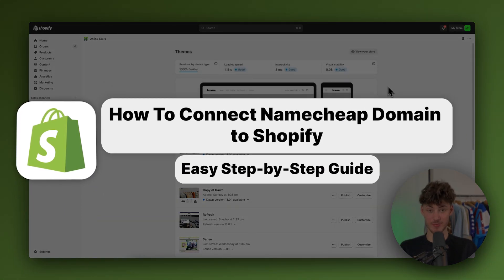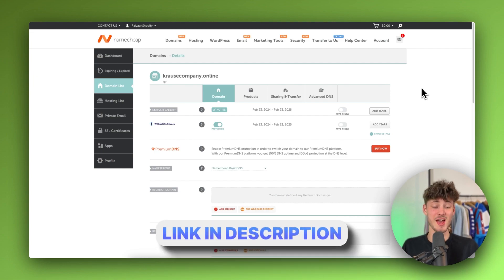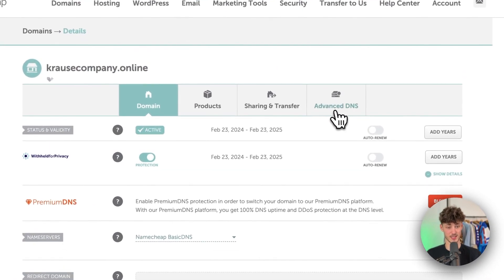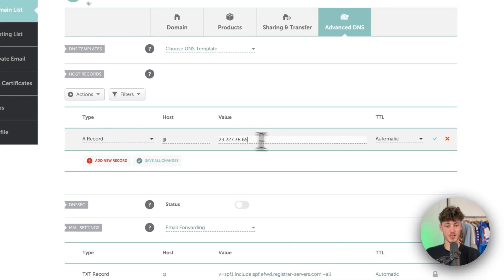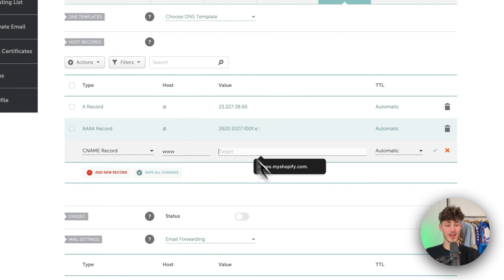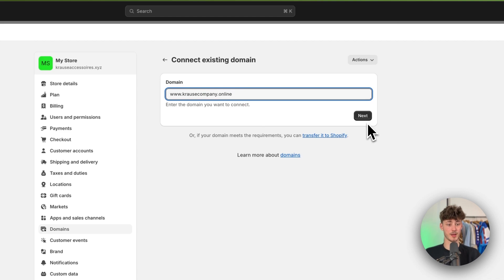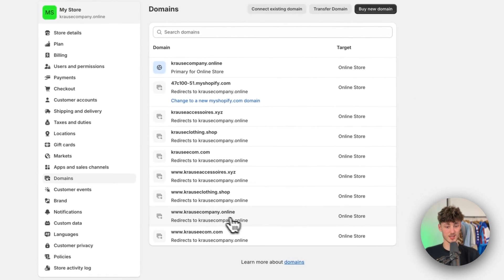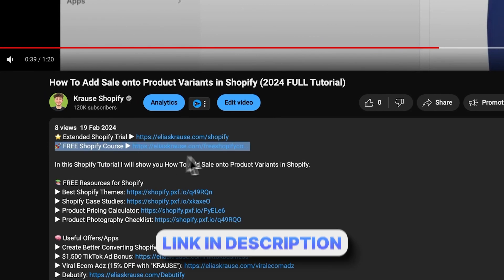How To Connect Namecheap Domain to Shopify (2026 Tutorial)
In this tutorial, I'll teach you How To Connect Namecheap Domain to Shopify.

RECORDS:
A Record:

AAAA Record:
@, 2620:0127:f00f:e::

CNAME:
www, shops.myshopify.com.

Chapters
0:00 How To Connect Namecheap Domain to Shopify
0:58-01:17 Open Advanced DNS settings at Namecheap and delete all records
01:18-02:50 Add new DNS records at Namecheap
02:52-03:20 Change domain type at Shopify